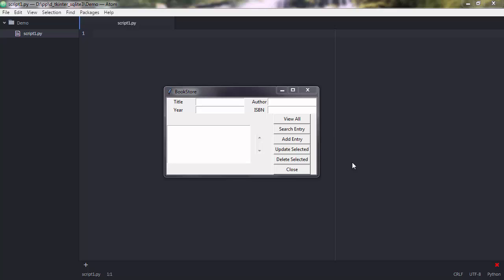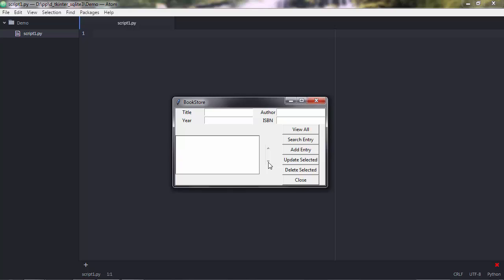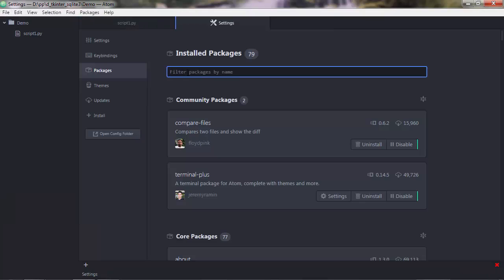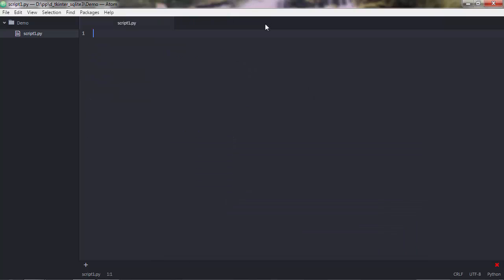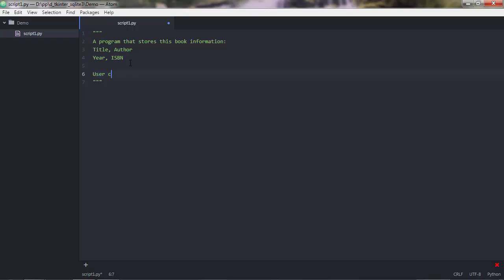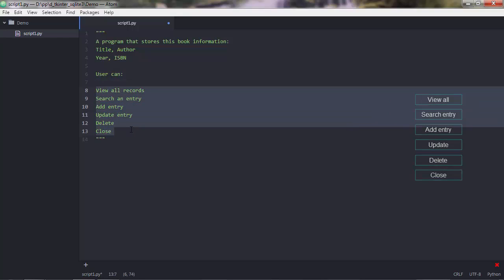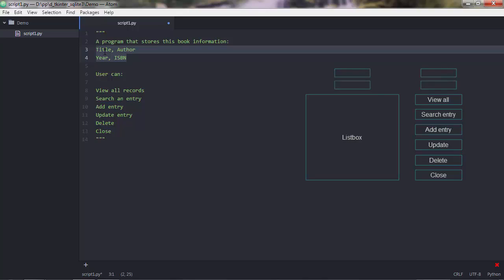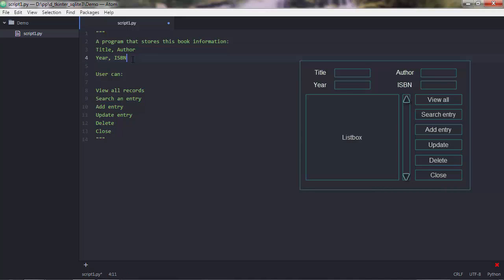User Interface Design -2